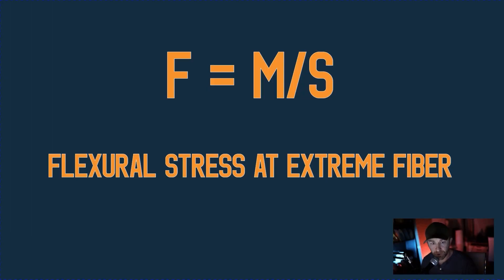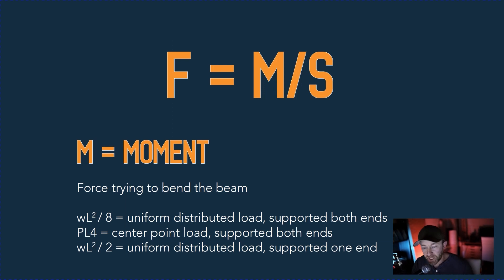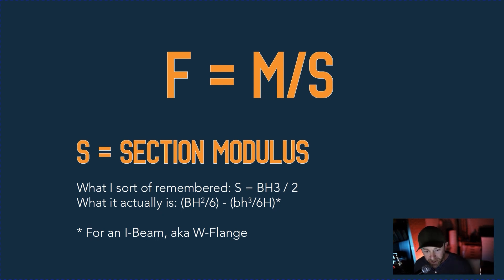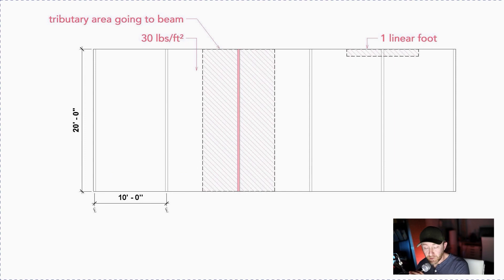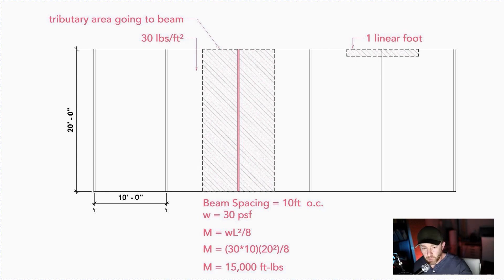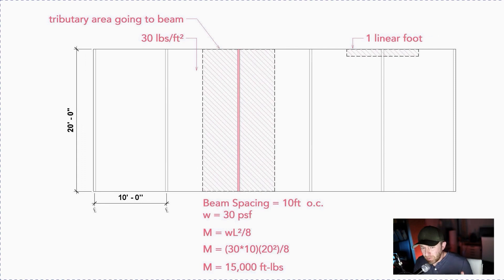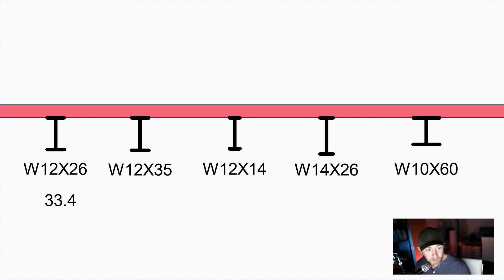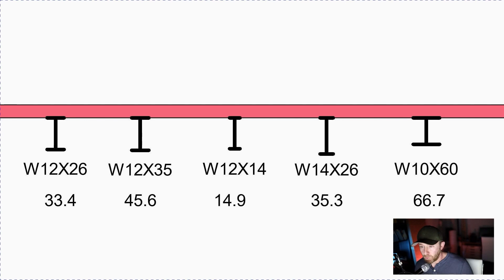ARE 5.0 Structures - Flexural Stress Equation F = M/S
A complete description of the variables and use of the most important structural formula you'll see on the ARE 5.0 exams.

A thousand "Thank Yous!" and counting

Visit for ARE 5.0 resources, study material and recommended practice tests

Open ended research assignments to get you focused on key PPD and PDD concepts